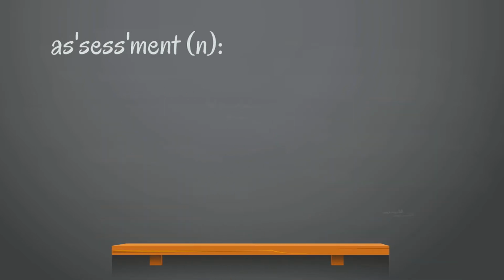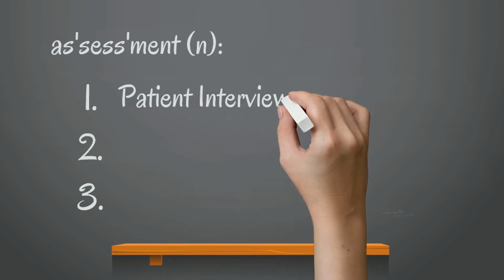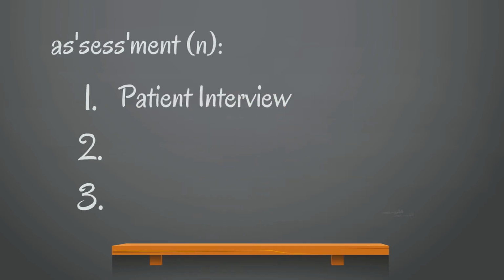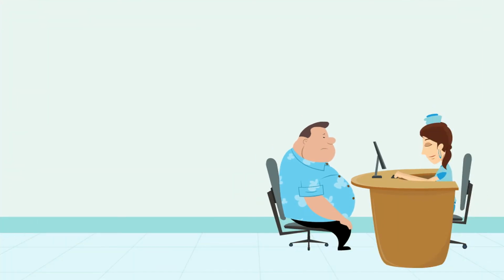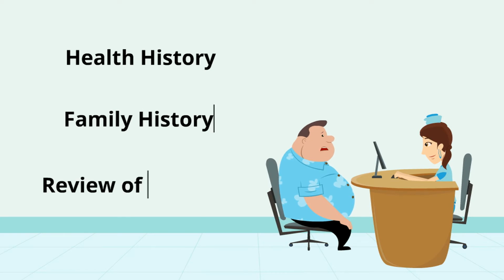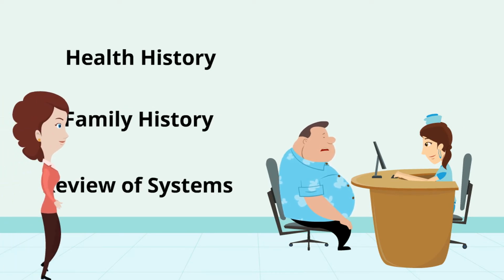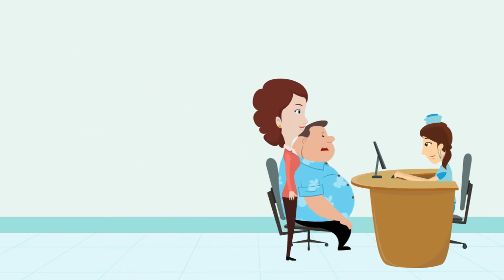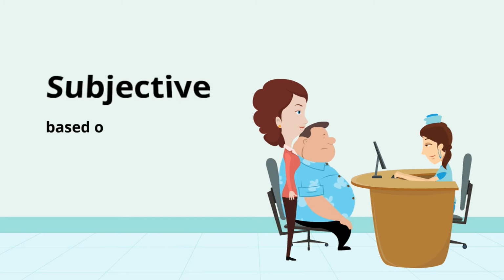Nursing Assessment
An overview of the first step in the nursing process